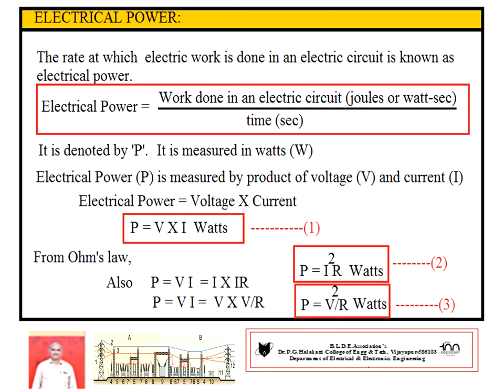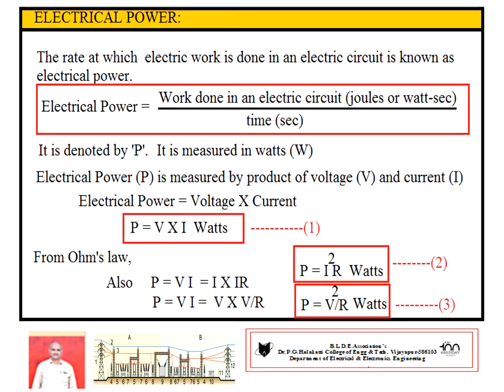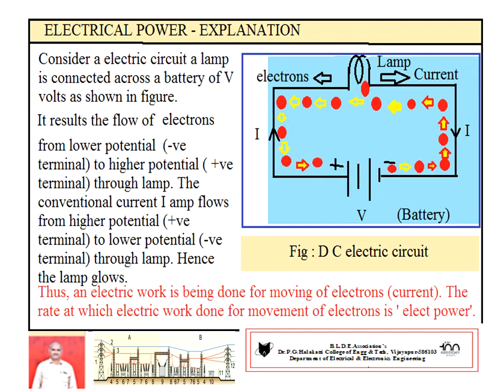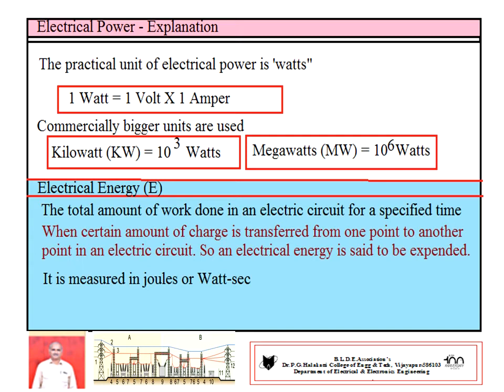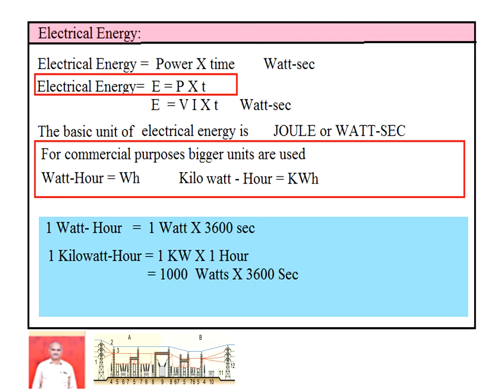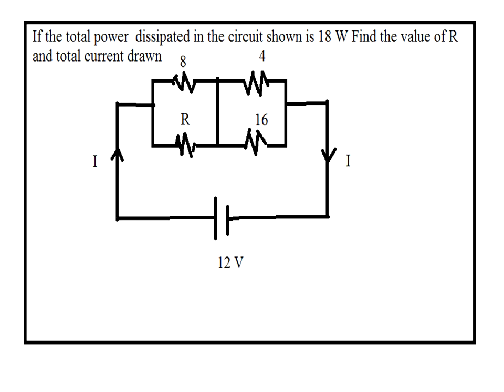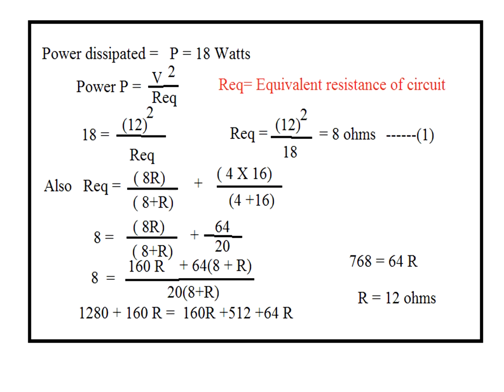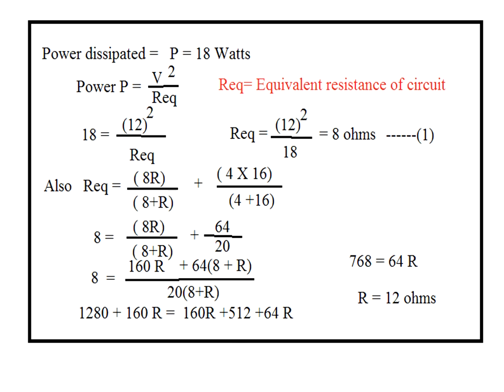2021 BEE Module 1 D C Circuits Electrical Power and Energy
Explain about electrical Power and Electrical Energy , related problems